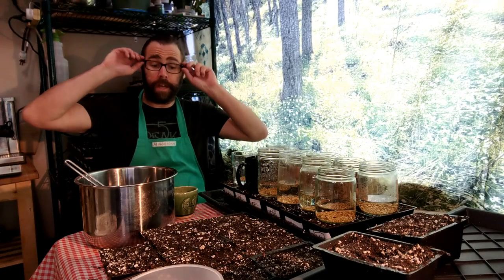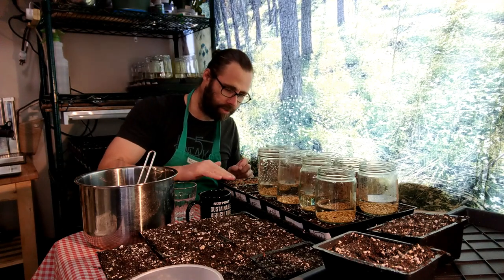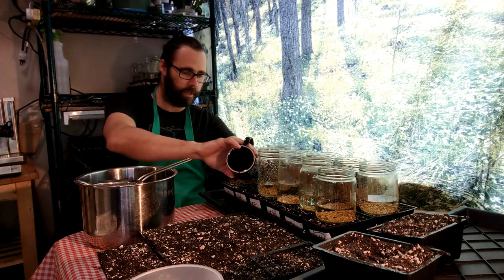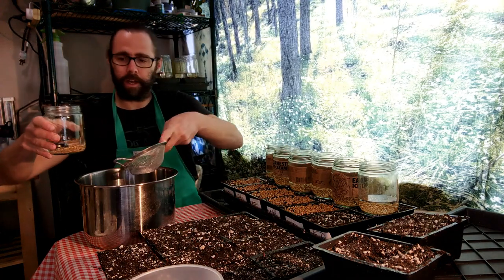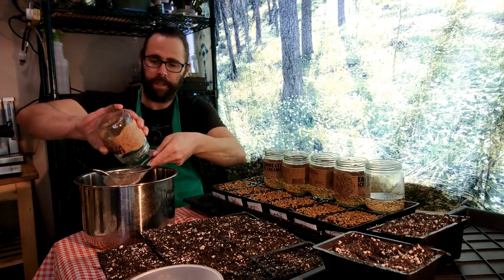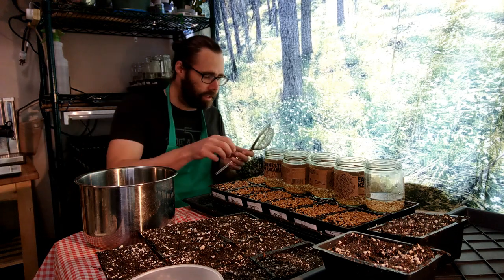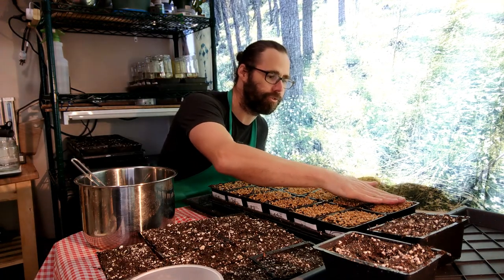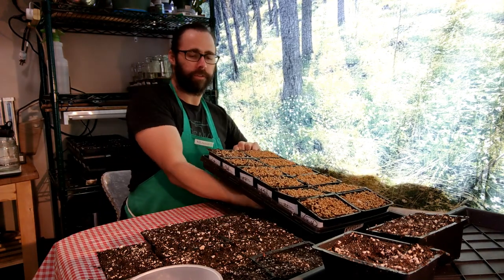Microgreens Experiments - Sowing Rates #6: Sowing, Covering, and Randomizing Seeds